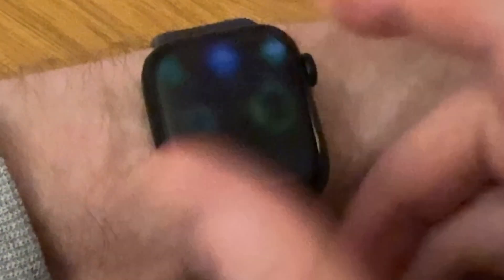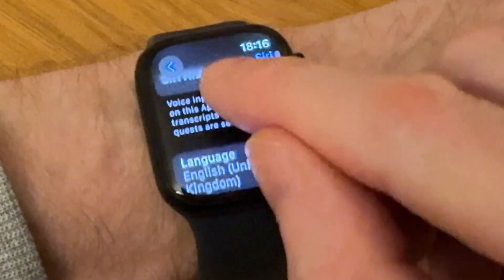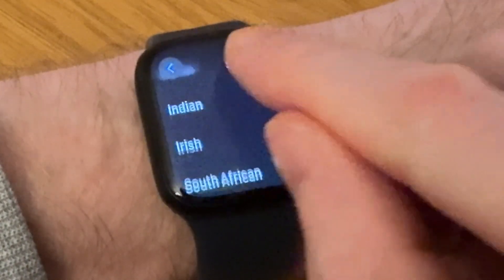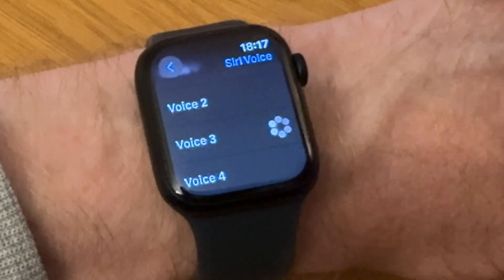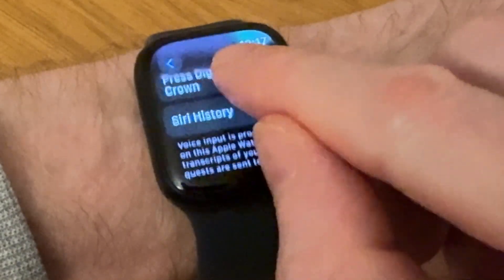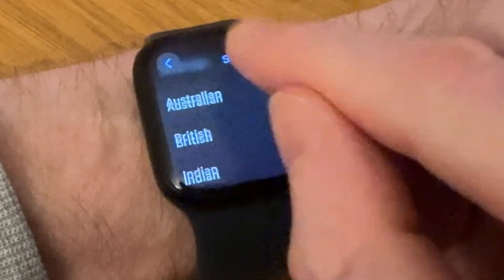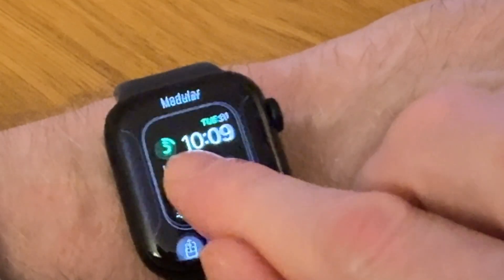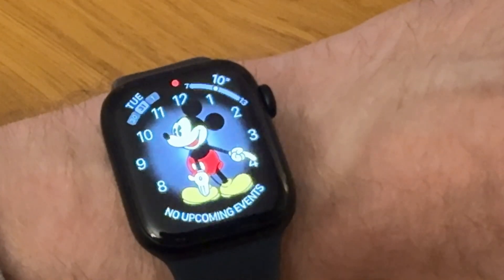How to Change Siri Voice on Apple Watch 9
How to change Siri voice on Apple Watch series 9. Follow my simple steps to change the speak voice on your Apple watch. In this tutorial I'm using the Apple watch series 9 but this method should work for most recent Apple watches.